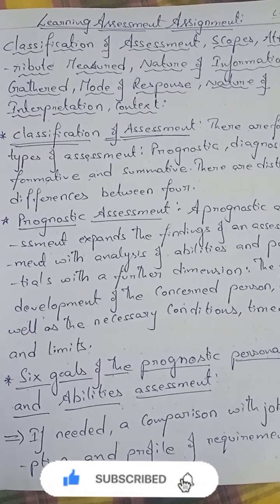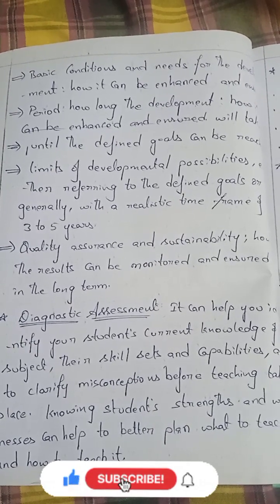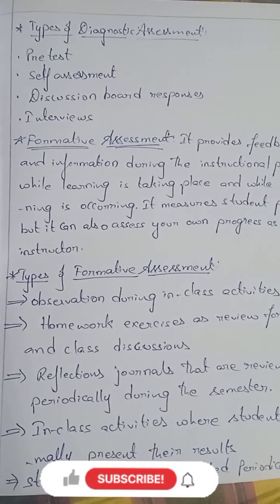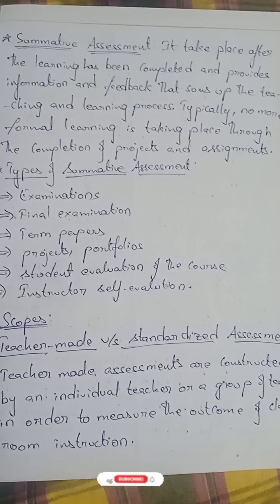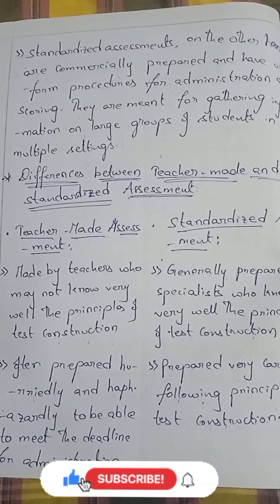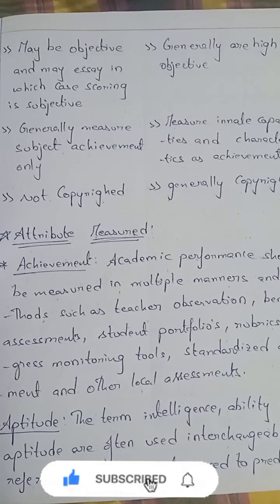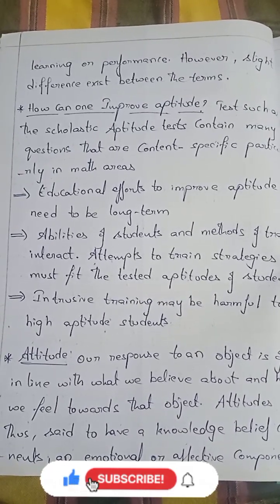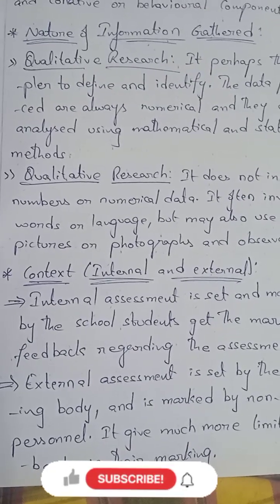classification of Assessment || Meaning,Need,Scope of assessment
|| classification of Assessment || Meaning,Need,Scope of assessment || ‎@lessonplansforteachers369